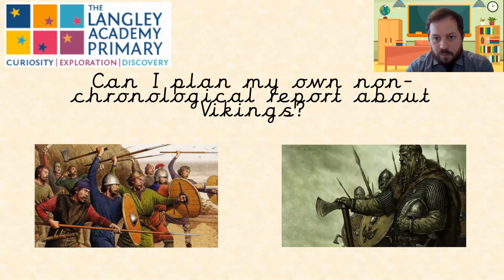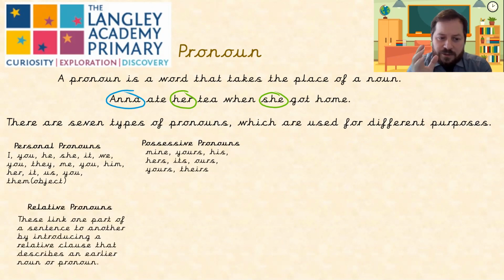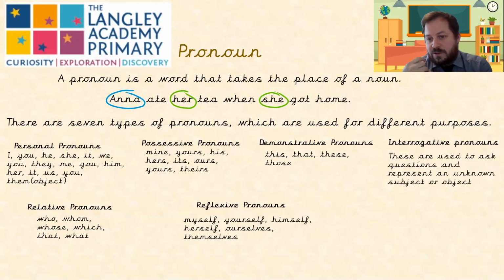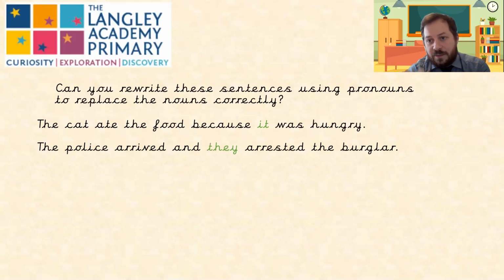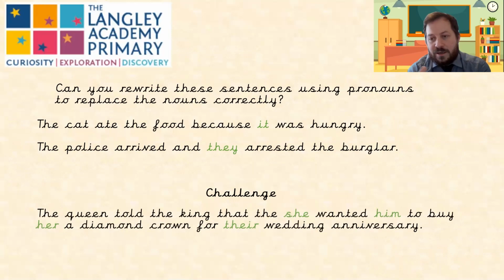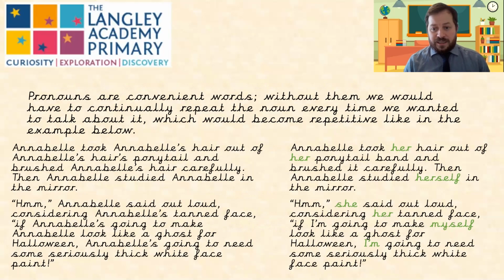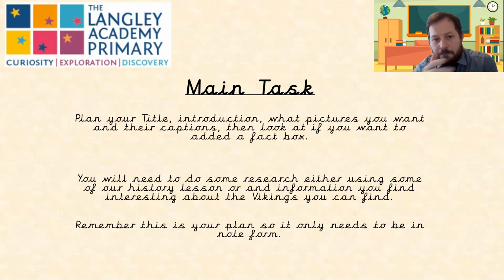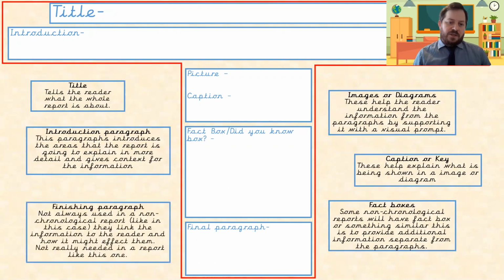Year 5 3rd February Jemison English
Today we’ll try to complete the planning for our non-chronological report on the Vikings. The lesson will also look at how we use pronouns in our writing to help eliminate the repetition of nouns.